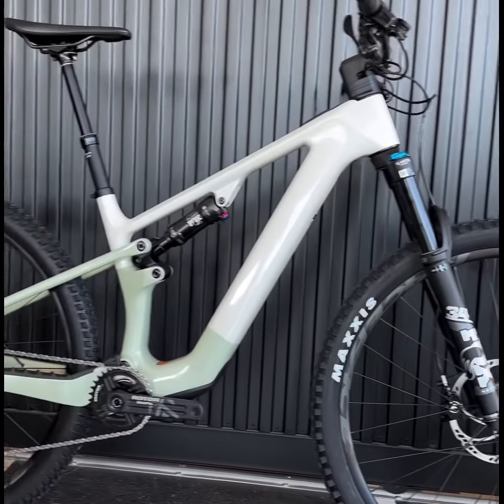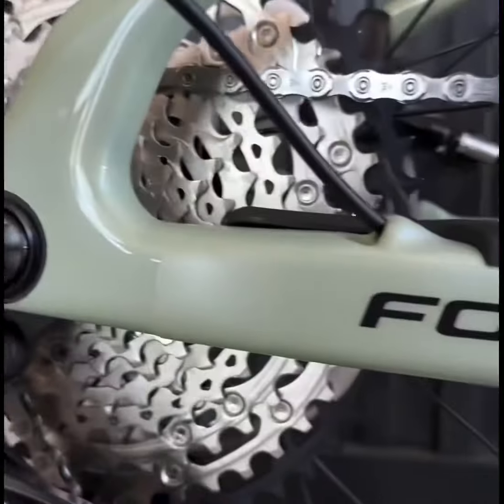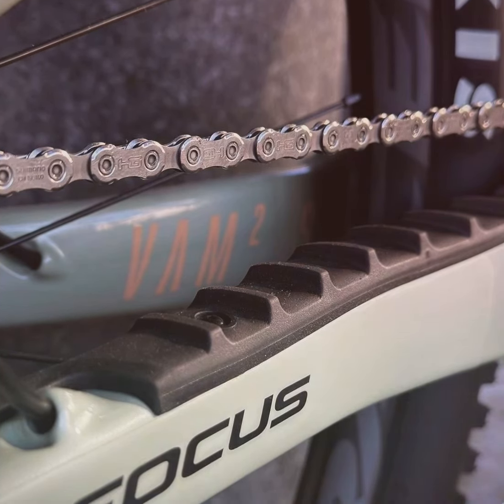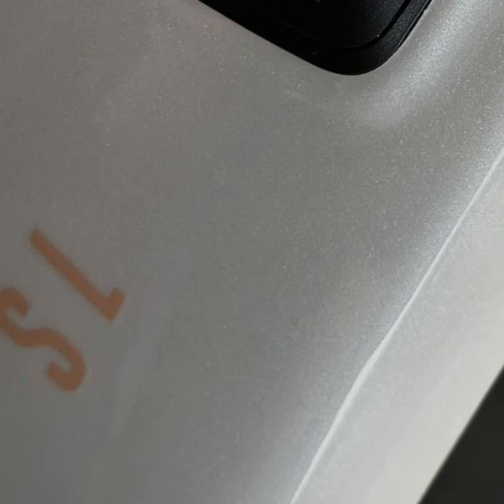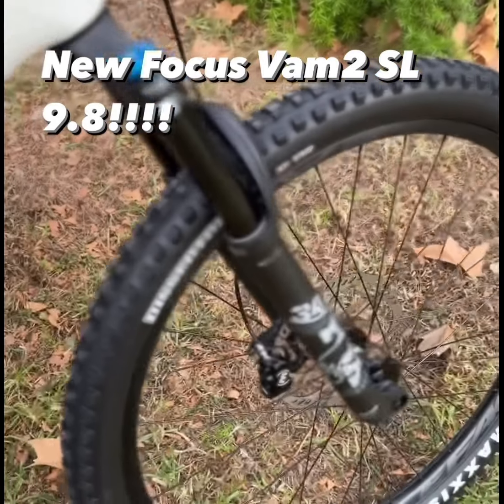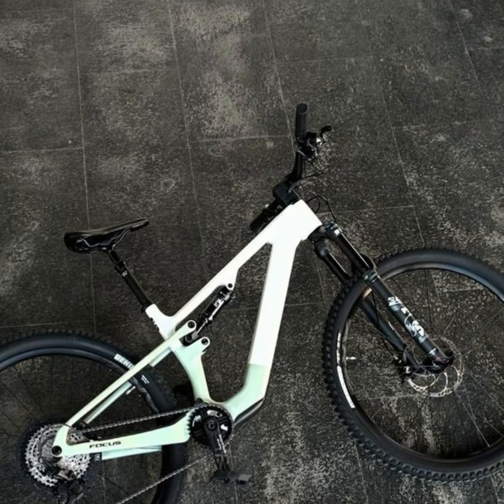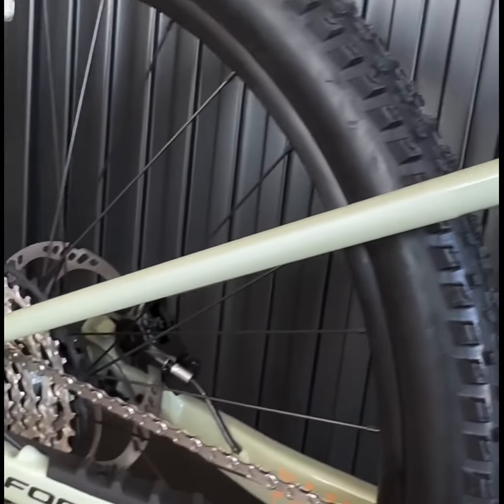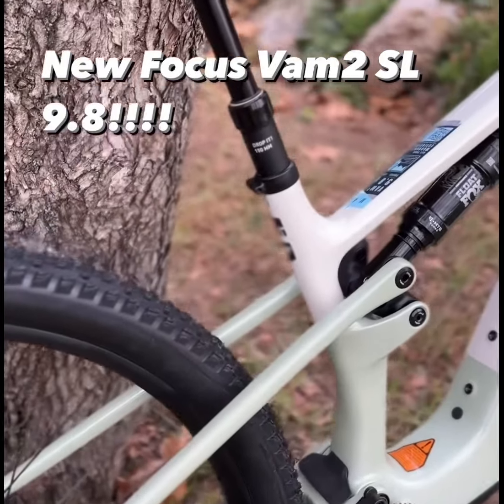Discover the FOCUS VAM2 SL 9.8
FOCUS  VAM2 SL 9.8

Welcome to our latest review where today we're diving into the world of lightweight e-MTBs with the Focus Vam2 SL. Focus Bikes has introduced their second light e-MTB, the Vam2 SL, following the success of the Jam² SL. This bike is a game-changer in the e-bike market, offering a unique blend of agility, lightness, and versatility.

Starting with the design, the Vam2 SL is built entirely from carbon, featuring a 125 mm rear shock and a 130 mm fork, making it as playful as an all-mountain bike but with the pedal-ability of a down-country model. It's an all-rounder that shies away from conventional categories; whether you want to hit the trails or take on an Enduro challenge, the Vam2 SL is ready.

One of the standout features of this bike is its third-generation FOLD system, which utilizes a flex pivot for the rear suspension. This design choice not only enhances the bike’s performance but also reduces the weight by minimizing the use of bearings and bolts. The high-end carbon used in the top-tier models weighs just 2,172 grams, making it the lightest frame Focus has ever produced.

Focus didn’t stop at just the frame and suspension. The Vam2 SL also showcases next-level integration with the new MTB One Piece SL Cockpit, combining the handlebar and stem into one sleek, carbon unit. This not only enhances the aesthetics but also contributes to the bike's overall light weight.

When it comes to the drivetrain, the bike is equipped with the Fazua Ride 60 motor, known for its natural riding feel and quiet operation. The motor provides a nominal power output of 450 watts with an extended boost and features a 430 Wh battery. This setup is ideal for those who enjoy a more active riding style, requiring some effort from the rider which enriches the overall mountain biking experience.

Geometrically, the Vam2 SL is designed exclusively for 29" wheels with modern angles. The adjustable head angle can be set to 66 or 65 degrees, and if you opt for a 140 mm front suspension, it can further slacken by 0.5 degrees. This flexibility allows riders to fine-tune the bike’s handling to match their riding style and terrain.

In conclusion, the Focus Vam2 SL is not just another e-MTB. It's a testament to Focus Bikes' commitment to innovation, offering a blend of performance, lightness, and versatility that can handle almost anything you throw at it. Whether you're an avid mountain biker or looking to enter the world of e-bikes, the Vam2 SL is a compelling option that deserves a closer look.